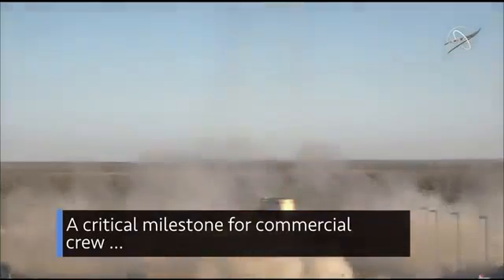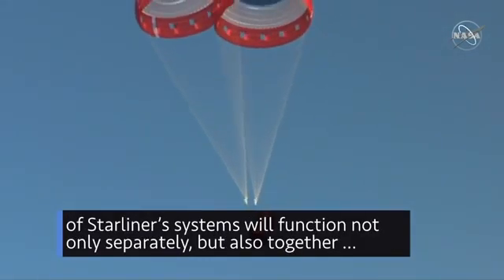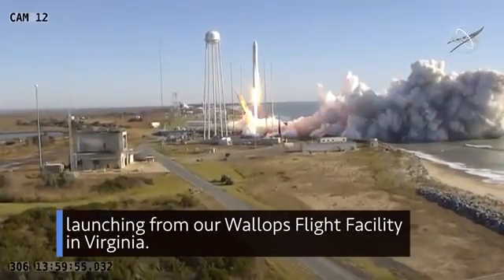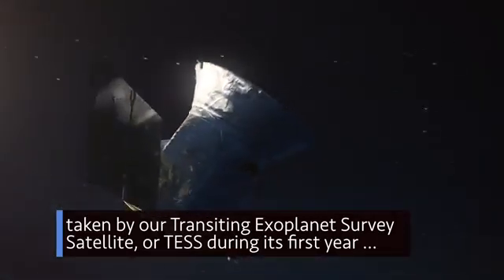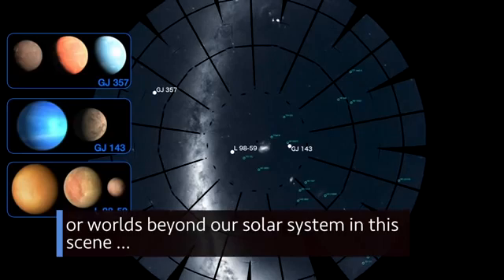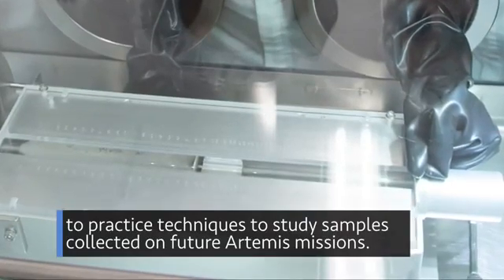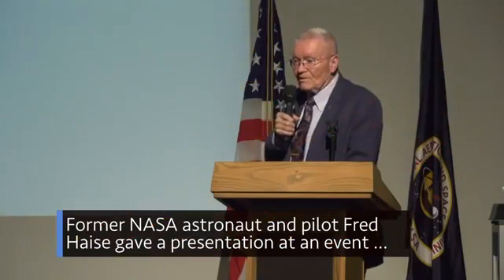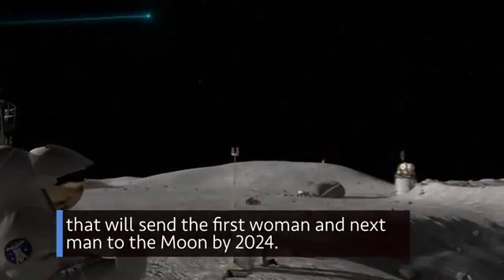A_Critical_Milestone_for_Commercial_Crew_on_This_Week_@NASA_–_November_8,_2019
The National Aeronautics and Space Administration is an independent agency of the U.S. Federal Government responsible for the civilian space program, as well as aeronautics and space research. NASA was established in 1958, succeeding the National Advisory Committee for Aeronautics. Wikipedia

Headquarters: Washington, D.C., United States

Founder: Dwight D. Eisenhower

Founded: 1 October 1958, United States

Preceding agency: National Advisory Committee for Aeronautics (1915–1958);

Subsidiaries: NASA, NASA Goddard Space Flight Center, Ames Research Center,
The National Aeronautics and Space Administration (NASA; /ˈnæsə/) is an independent agency of the U.S. Federal Government responsible for the civilian space program, as well as aeronautics and space research.[note 1]

NASA headquarters in Washington, D.C.

Agency overviewAbbreviationNASAFormedJuly 29, 1958; 62 years agoPreceding agency

National Advisory Committee for Aeronautics (1915–1958)[1]

TypeSpace agencyJurisdictionUnited States Federal GovernmentHeadquartersWashington, D.C.
38°52′59″N 77°0′59″WMottoFor the Benefit of All[2]

Administrator

Jim BridenstineDeputy AdministratorJames MorhardPrimary spaceports

John F. Kennedy Space Center

Cape Canaveral Air Force Station

Vandenberg Air Force Base

Owner￼ United StatesEmployees17,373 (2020)[3]Annual budget￼ US$22.629 billion (2020)[4]WebsiteNASA.gov

NASA was established in 1958, succeeding the National Advisory Committee for Aeronautics (NACA). The new agency was to have a distinctly civilian orientation, encouraging peaceful applications in space science.[7][8][9] Since its establishment, most US space exploration efforts have been led by NASA, including the Apollo Moon landing missions, the Skylab space station, and later the Space Shuttle. NASA is supporting the International Space Station and is overseeing the development of the Orion spacecraft, the Space Launch System, and Commercial Crew vehicles. The agency is also responsible for the Launch Services Program, which provides oversight of launch operations and countdown management for uncrewed NASA launches.

NASA science is focused on better understanding Earth through the Earth Observing System;[10] advancing heliophysics through the efforts of the Science Mission Directorate's Heliophysics Research Program;[11] exploring bodies throughout the Solar System with advanced robotic spacecraft such as New Horizons;[12] and researching astrophysics topics, such as the Big Bang, through the Great Observatories and associated programs.[13]